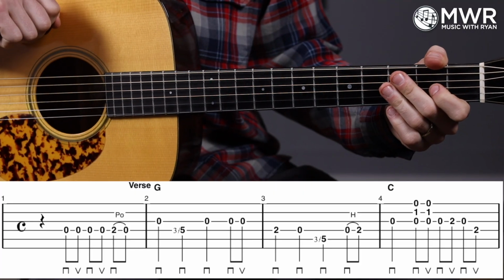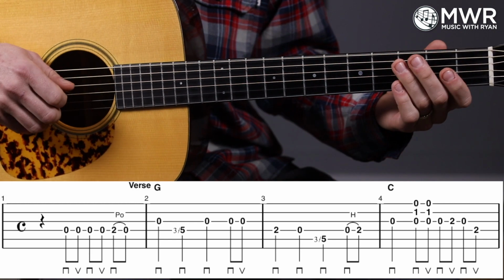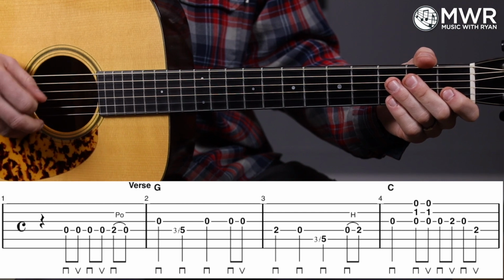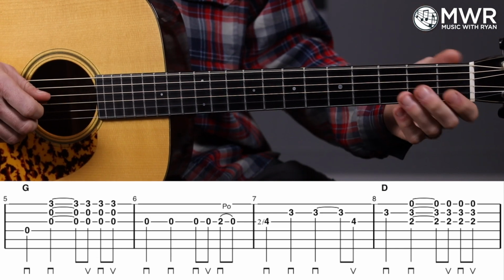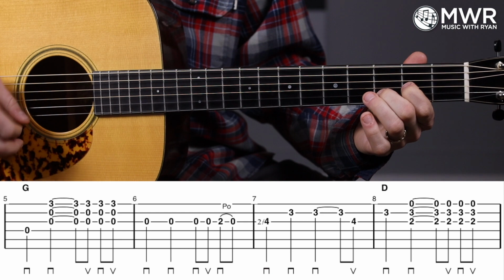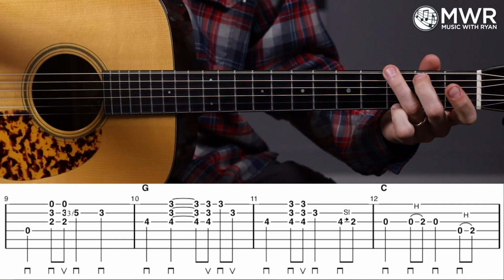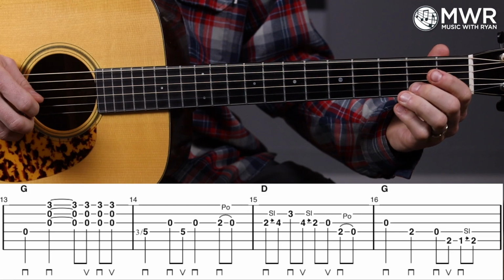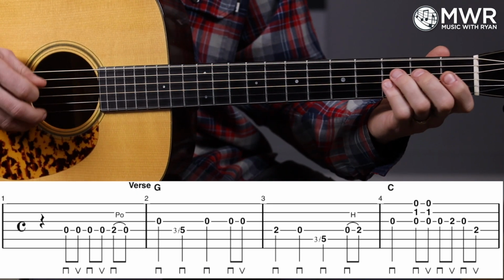Swing Low, Sweet Chariot - Beginner to Intermediate Guitar Solo!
Here is my lesson and arrangement for the Gospel classic 'Swing Low, Sweet Chariot' in the key of G. I've created an 'advanced-beginner to intermediate' solo for both the verse and the chorus.  This is a melody-driven arrangement that is suited for the Bluegrass jam You can download the tabs and audio tracks directly at this

You can find my entire list of Gospel songs/lessons directly at this

Premiere members get access to over 400 full-length video lessons, all three courses, Soundslice, and my Video Exchange Program for a monthly, quarterly, or yearly fee.